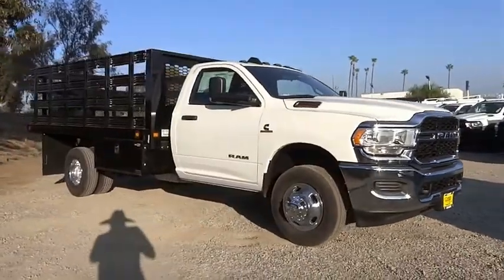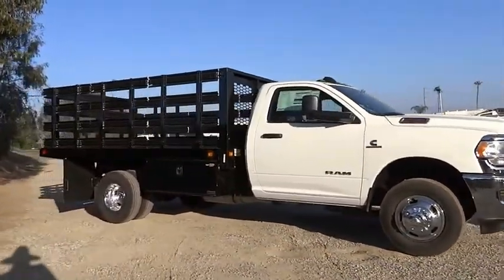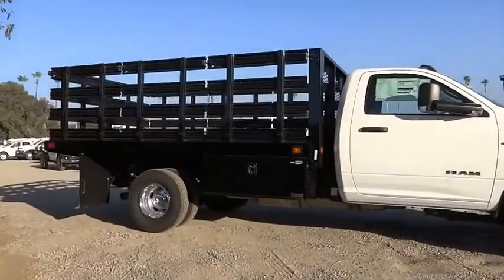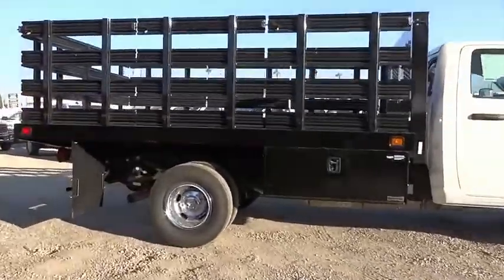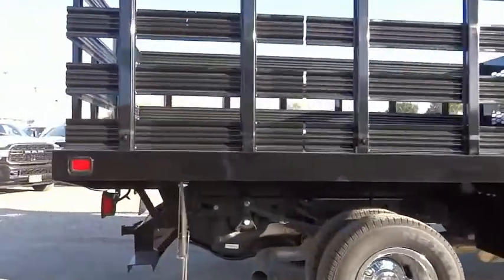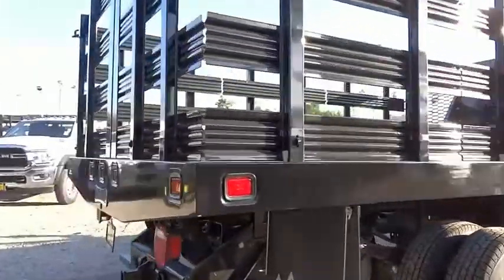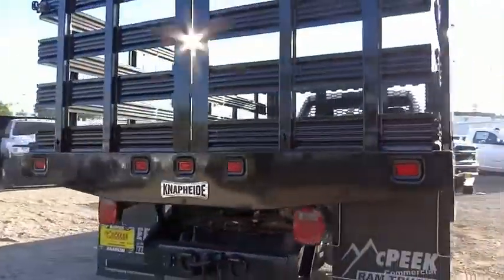2021 Ram 3500 Chassis Cab ORANGE COUNTY,VILLA PARK,GARDEN GROVE,ORANGE,FULLERTON M1025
2021 Ram 3500 Chassis Cab Tradesman 2WD Reg Cab 84 CA 167.5 WB

1221 S. Auto Center Dr.

MCPEEK'S CDJR OF ANAHEIM PROUDLY SERVING ORANGE COUNTY, VILLA PARK, GARDEN GROVE, ORANGE, FULLERTON, AND SURROUNDING SOUTHERN CALIFORNIA LOCATIONS. THIS WHITE 2021 Ram 3500 CHASSIS CAB IS EQUIPPED WITH A Cummins 6.7L I6 Turbodiesel, AUTOMATIC TRANSMISSION, AND RECEIVES AN ESTIMATED . OR VISIT US AT 1221 S. AUTO CENTER DR. ANAHEIM, CA 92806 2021 Ram 3500 CHASSIS CAB Tradesman 2WD Reg Cab 84 CA 167.5 WB Bright White Clearcoat 2021 Ram 3500 Tradesman 167.5 WB RWD Aisin 6-Speed Automatic Cummins 6.7L I6 Turbodiesel INTERIOR & EXTERIOR PROFESSIONALLY DETAILED FOR DELIVERY. Recent Arrival! Stock #: M1025 | VIN: 3C7WRSBL0MG651118 | 2021 Ram 3500 Chassis Cab Tradesman 2WD Reg Cab 84 CA 167.5 WB McPeek's CDJR of Anaheim